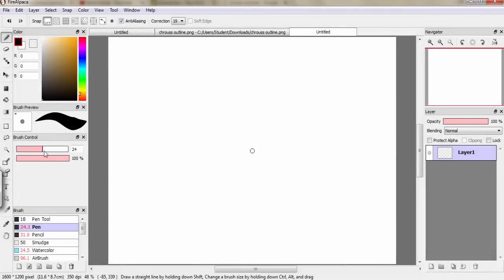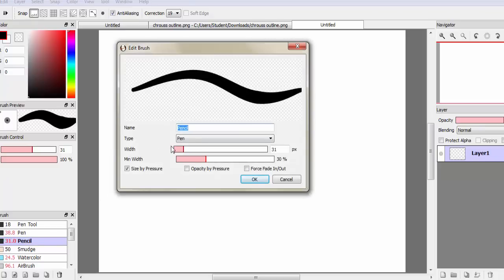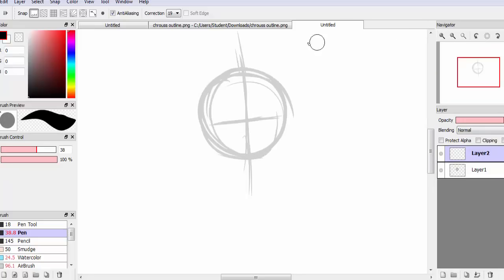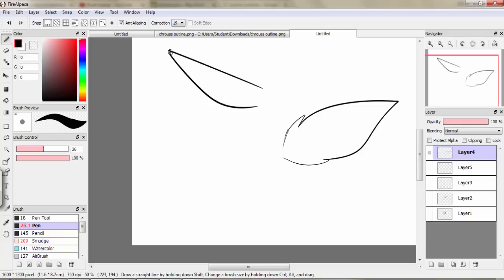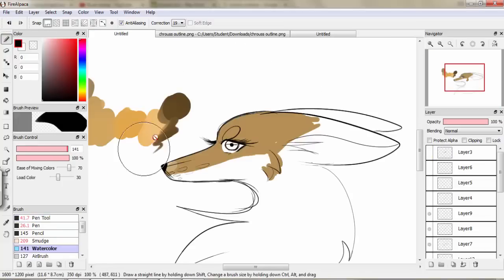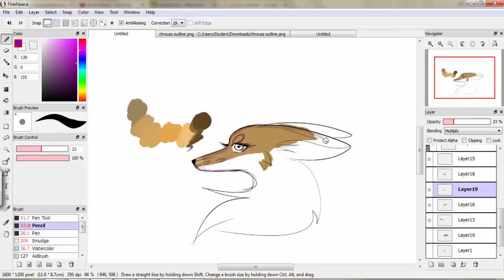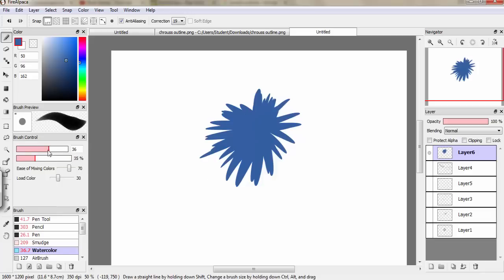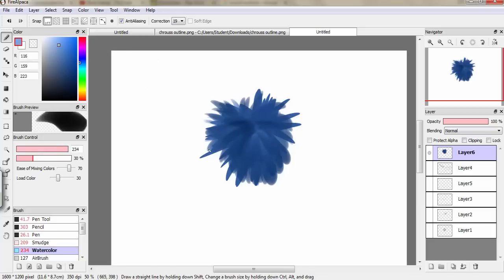Firealpaca Drawing Tips + Realistic Fur | Tutorial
Hey Everyone!

Also this tutorial will probably be more helpful if you have a drawing tablet with you.

Drawing tablet

ALL VIRUS FREE.

► Liked this video? Give it a luck thumbs up!

SOCIAL MEDIAS